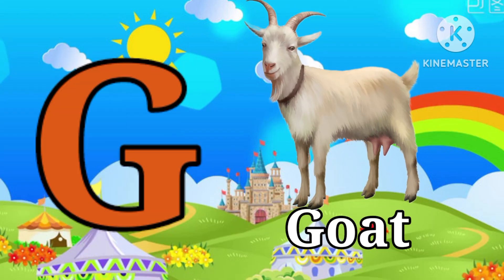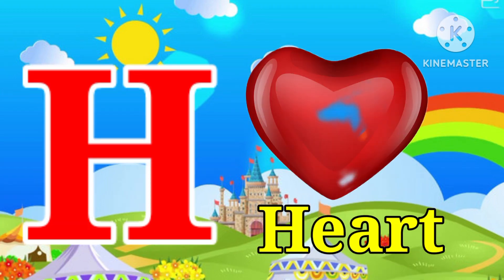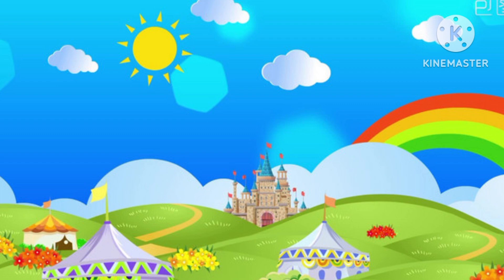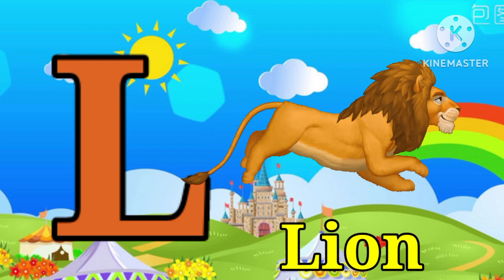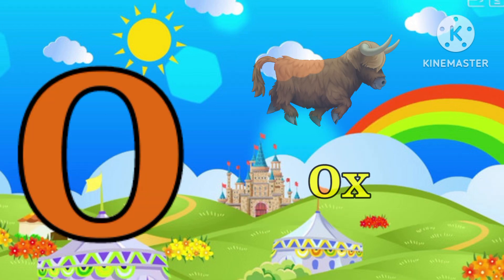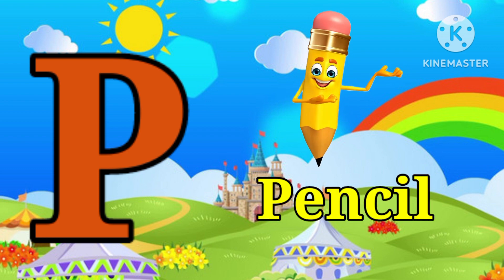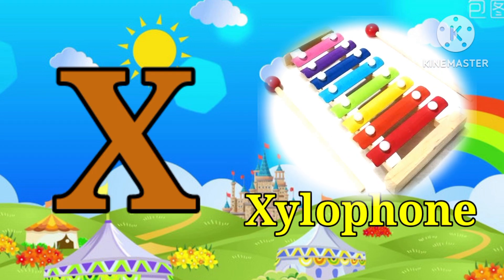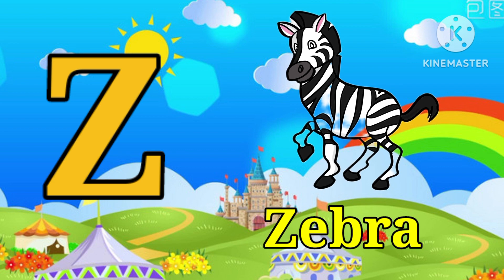ALPHABETS for kids learning#A for avacado, A for avacado, B for ball single word on Each alphabet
ALPHABETS for kids learning#A for avacado, A for apple, B for ball single word on Each alphabet